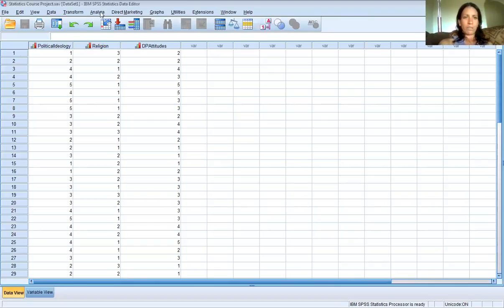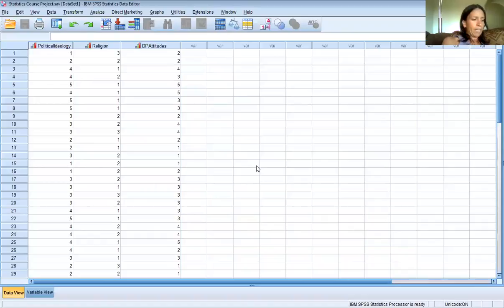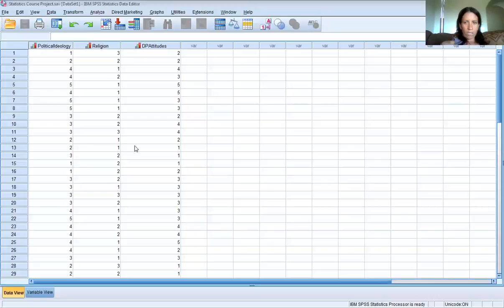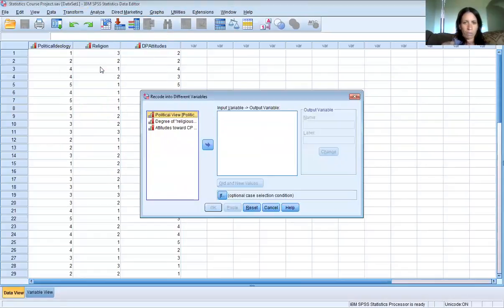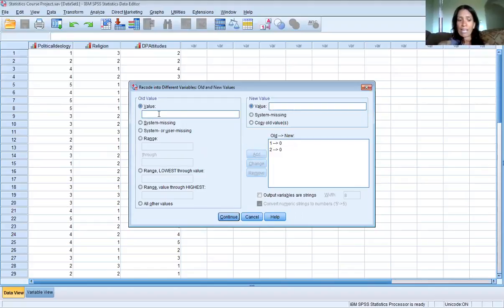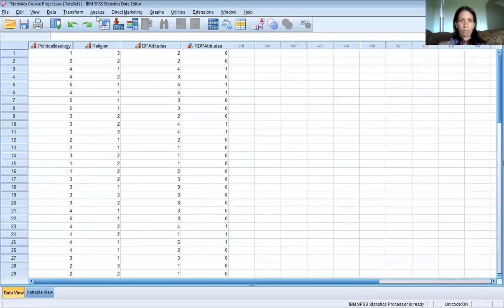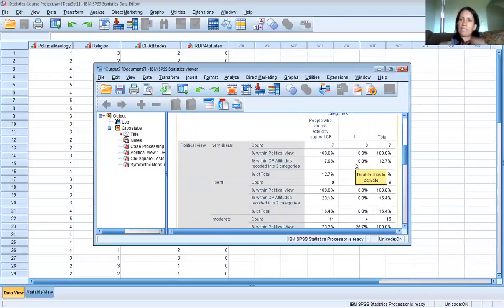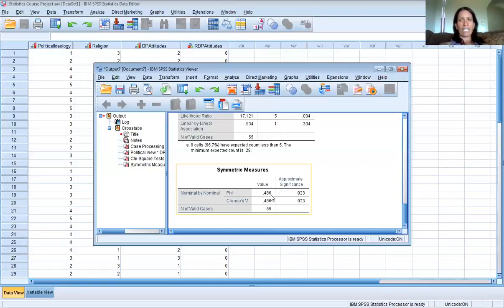CRJU 3150 Course Project Week 5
This video reviews and demonstrates the requirements for week 5 of the course project (calculating a confidence interval, null and alternative hypotheses, recoding a variable, running and interpreting a chi-square).